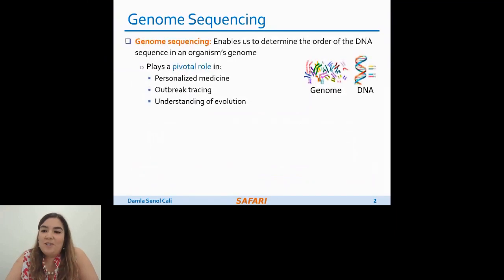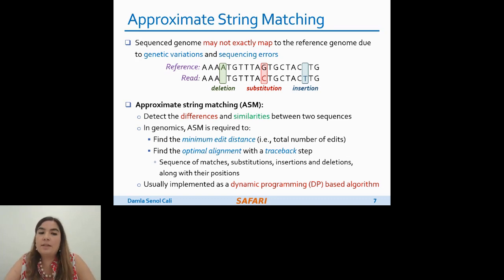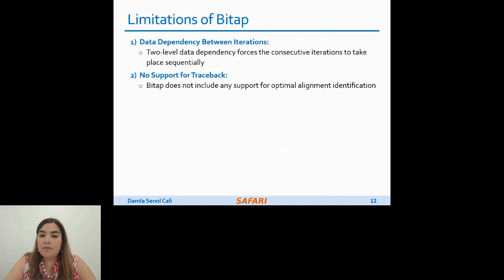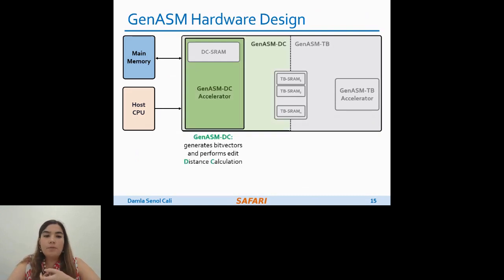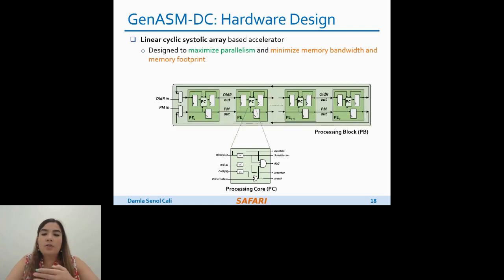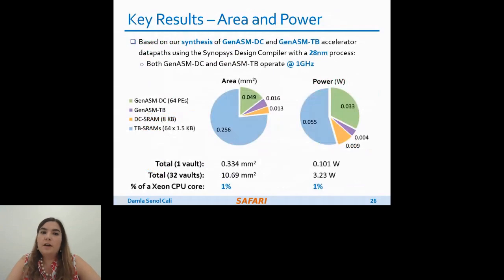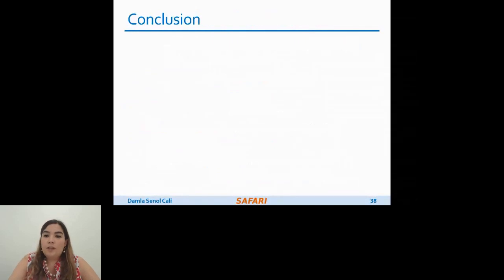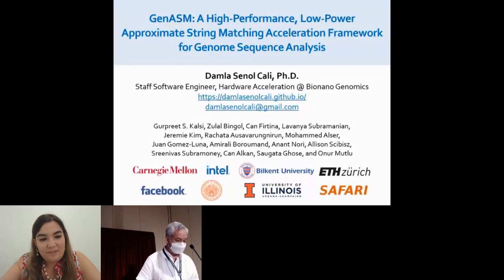GenASM: A High-Performance, Low-Power... - Damla Senol Cali - HiTSeq - Abstract - ISMB 2022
GenASM: A High-Performance, Low-Power Approximate String Matching Acceleration Framework for Genome Sequence Analysis - Damla Senol Cali - HiTSeq - Abstract - ISMB 2022